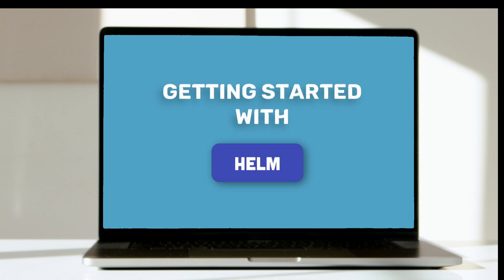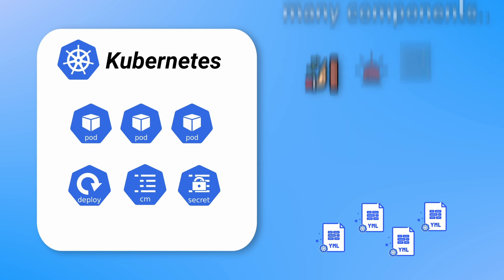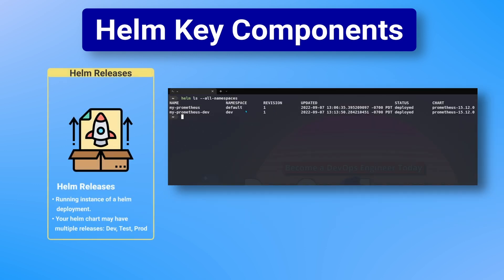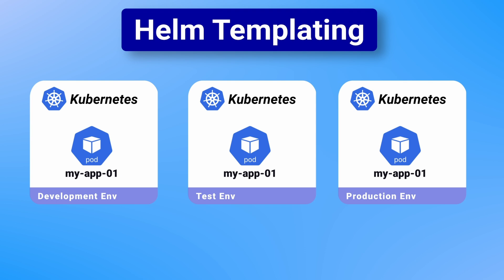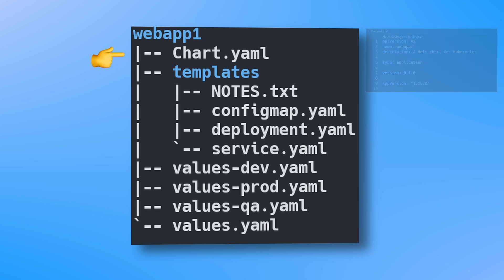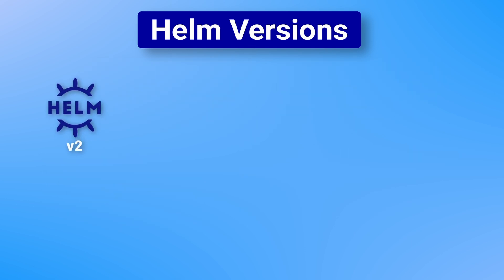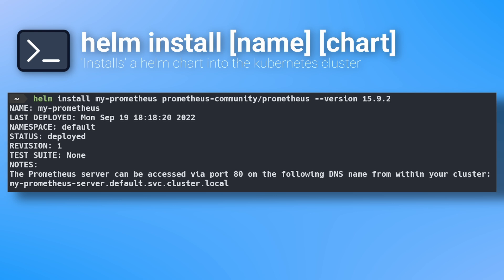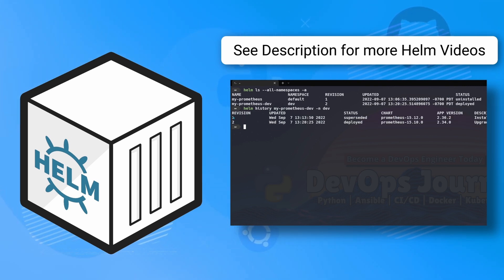Helm and Helm Charts Explained - Helm Tutorial for Beginners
In this guide I go over the complete theory of how Helm works with Kubernetes and how Helm Charts are used to install software into Kubernetes clusters in the real world.

This guide is part of a complete series for Learning Helm.  The next two video's go into practical components of Installing and managing helm charts in Kubernetes as well as how to create your own helm charts.

📘 Chapters:
00:00 What you should learn about helm
00:32 What is Helm?
02:02 The components of helm: Helm Charts, Configs, Releases
03:09 Helm Repositories
03:40 Helm Templating explained
05:25 Helm Chart Structure  explained
06:33 Helm 2 vs Helm 3
07:42 Helm CLI Cheat Sheet

Want to show your support for the channel??
Why not buy me a Guinness!